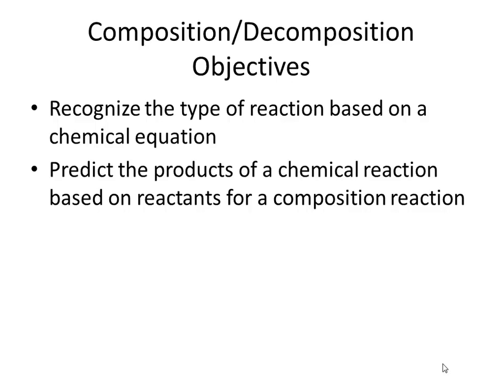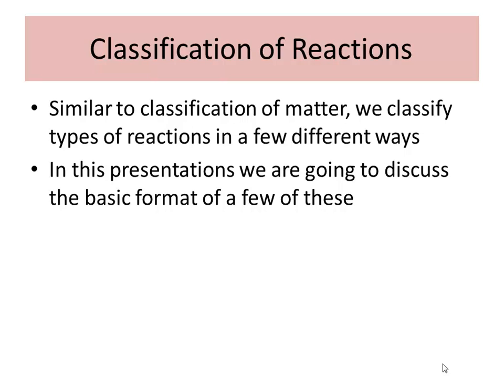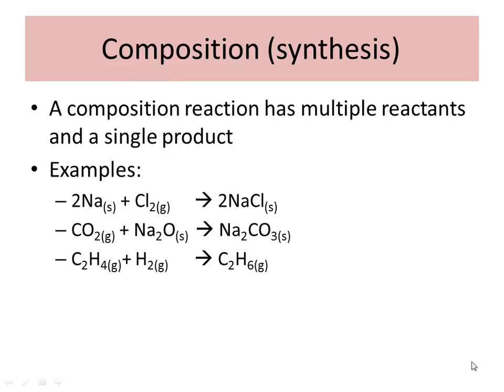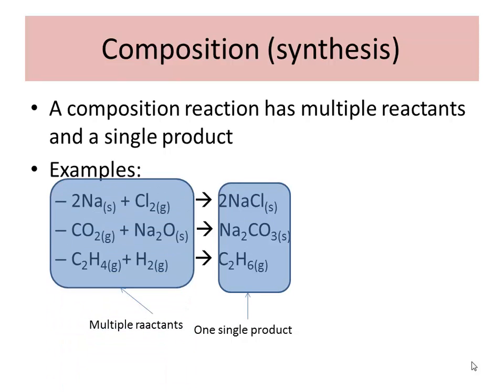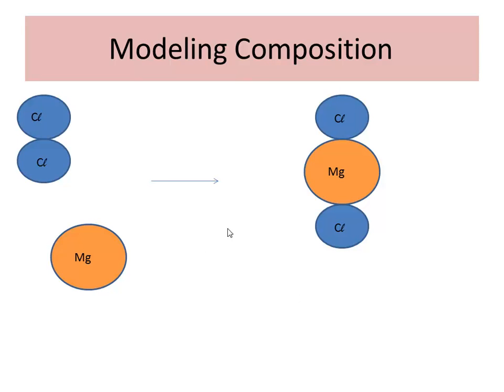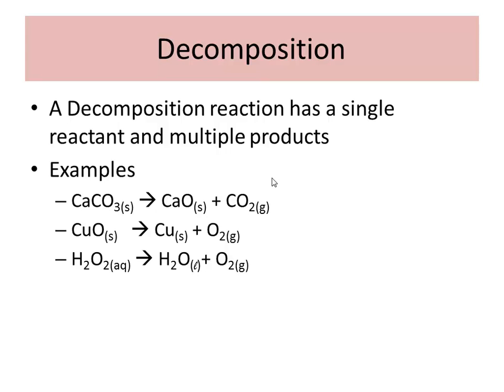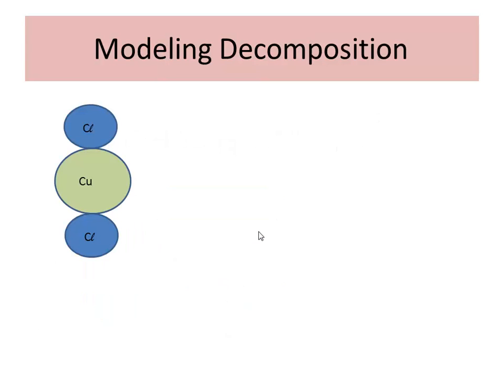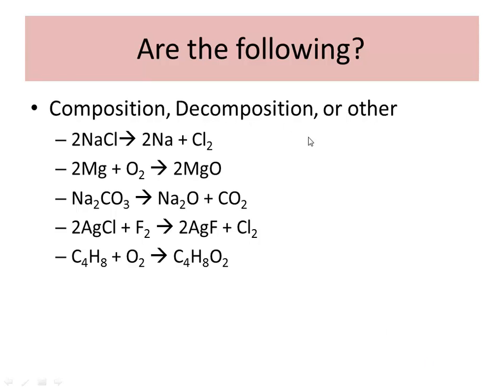Types of reactions comp decomp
composition and decomposition reactions